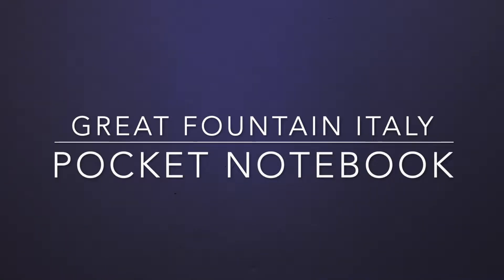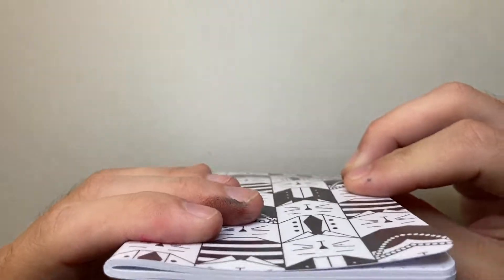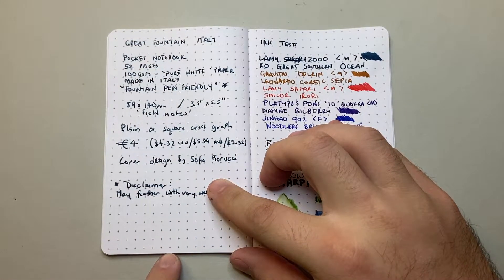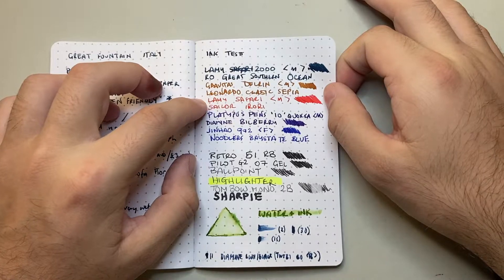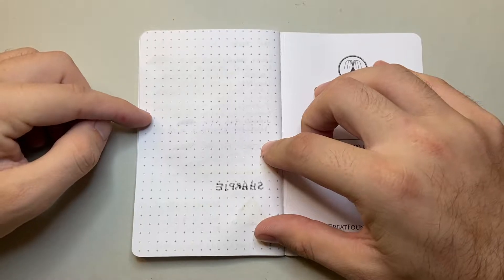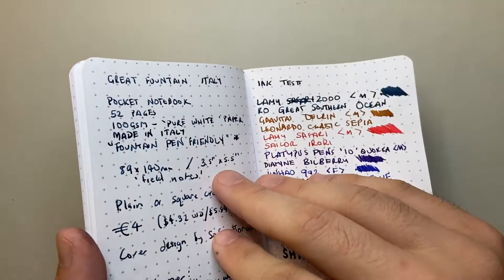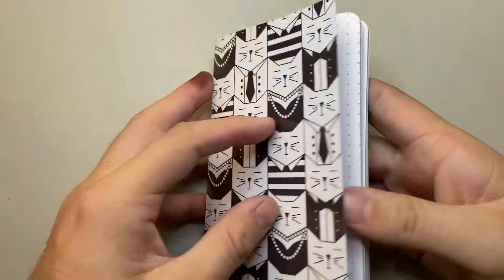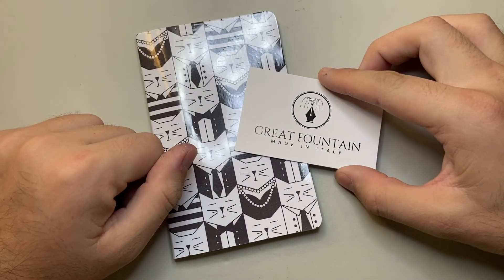Great Fountain Italy Pocket Notebook Review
I review the pocket notebook from Great Fountain. Impressive paper and cute design.

This product was provided with out charge for the purpose of this video review.